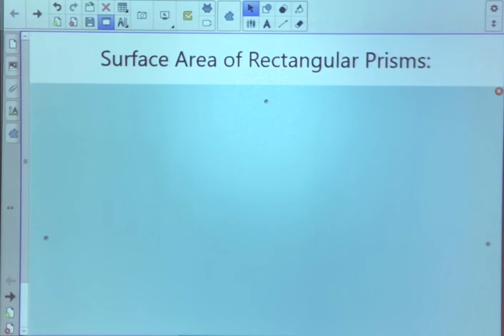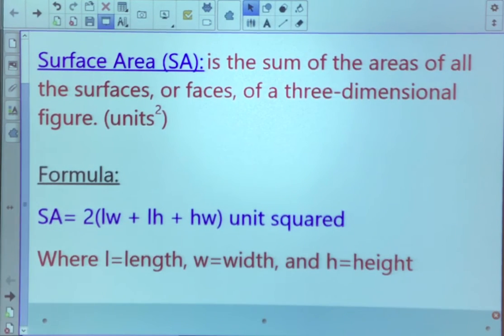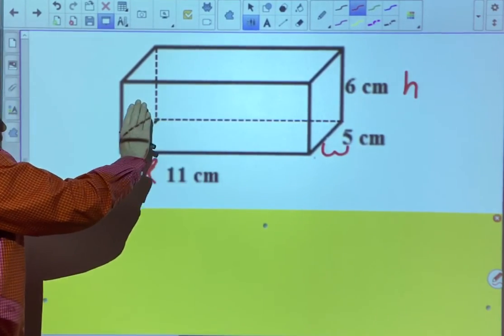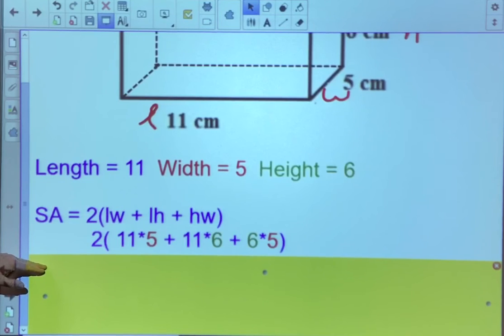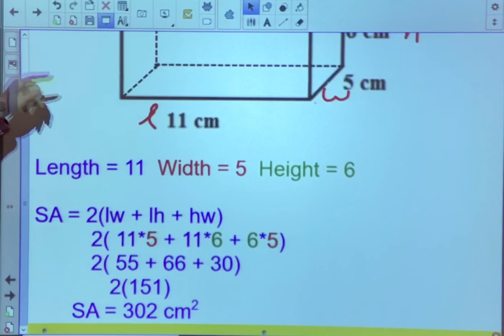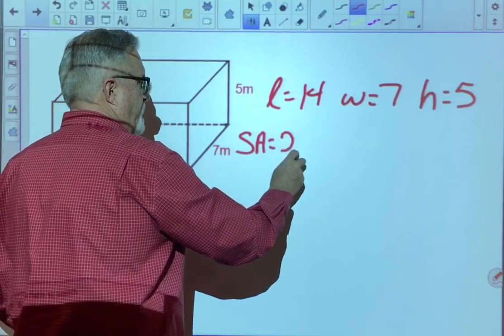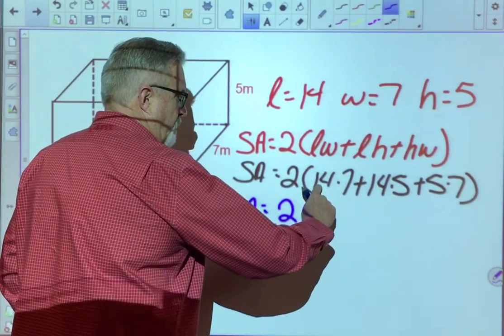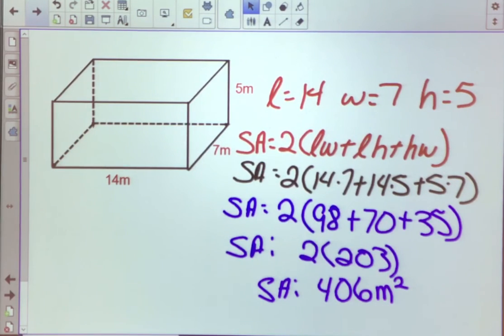Surface Area of Rectangular Prisms